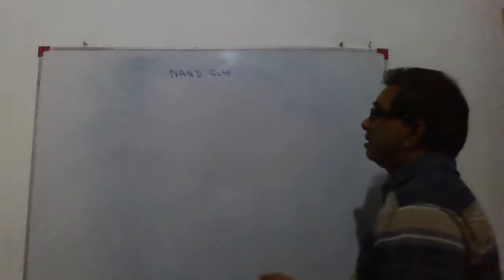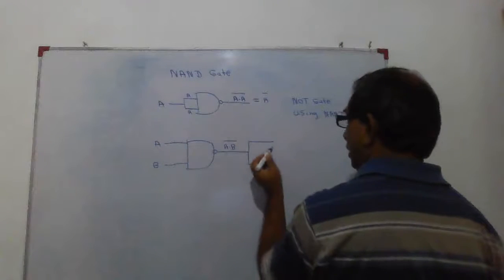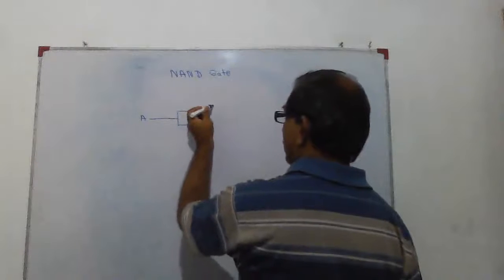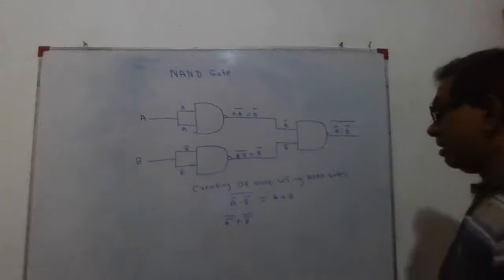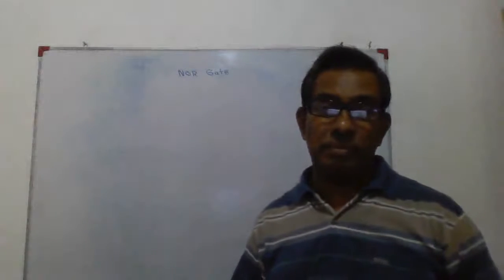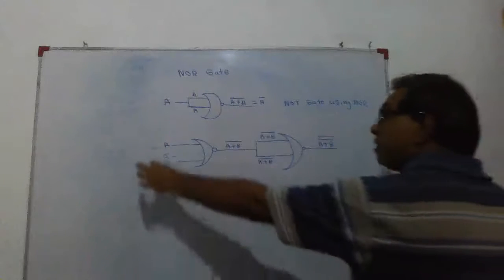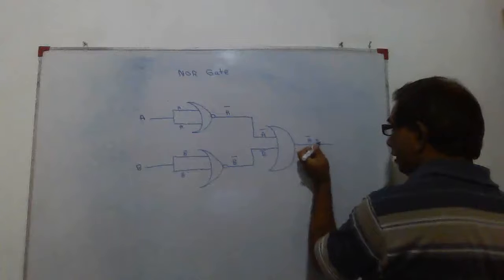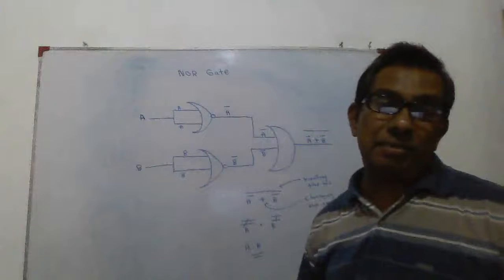avc Logic Gate 3